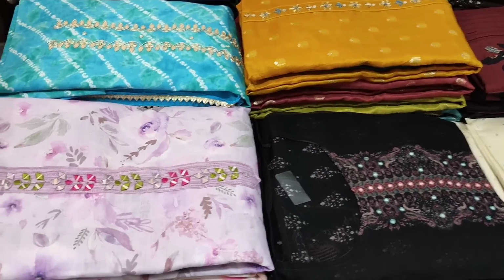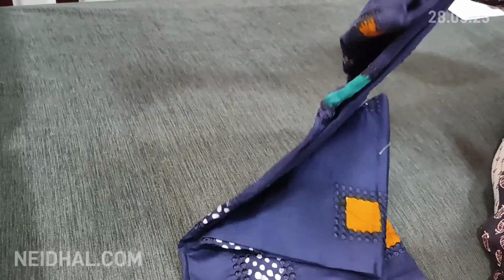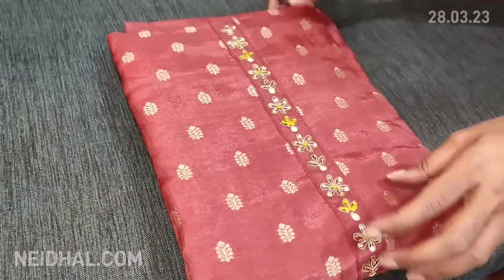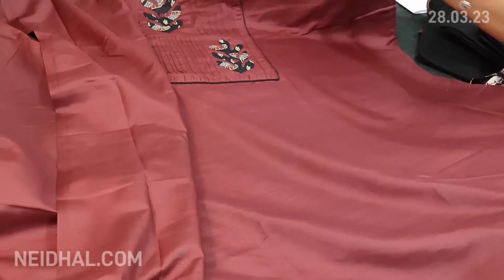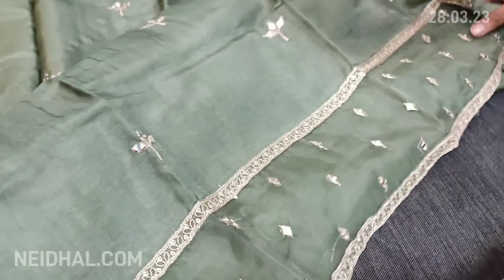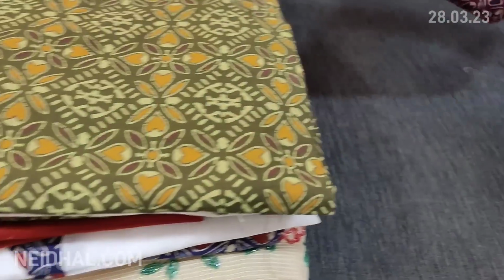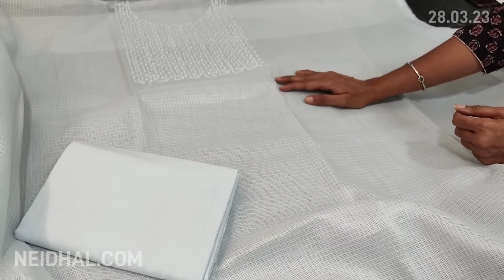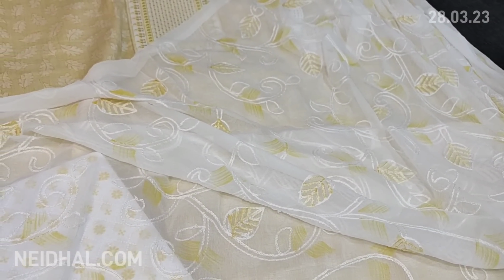BUY LATEST DESIGNER WEAR DAILY WEAR DRESS MATERIALS CHUDHIDHAR MATERIAL |28 MAR 23| NEIDHAL.COM 1752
LINKS FOR EACH DRESS MATERIAL IN THE ORDER OF APPERANCE